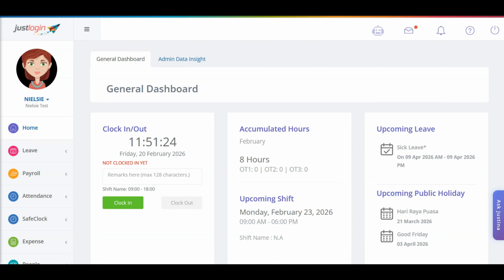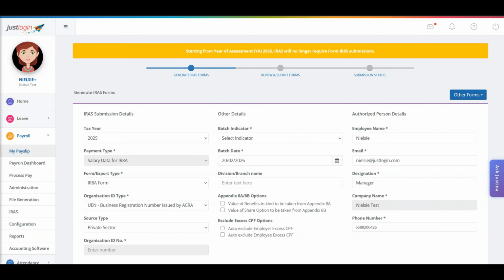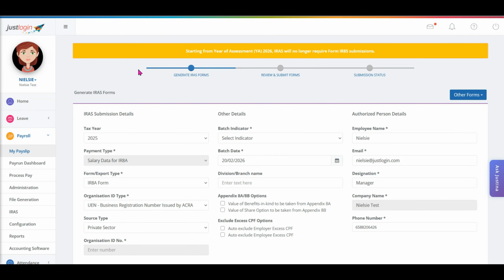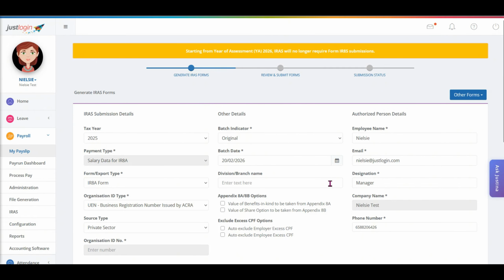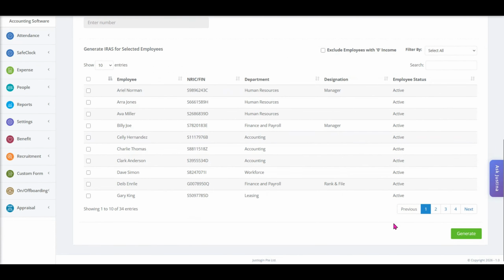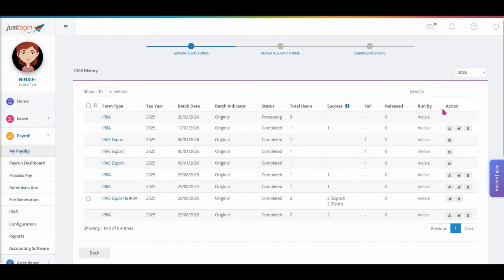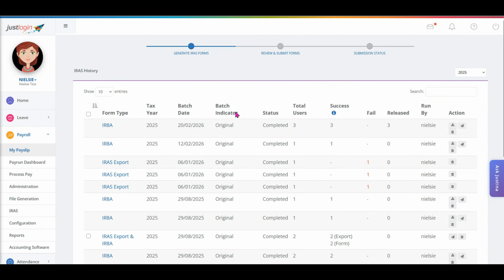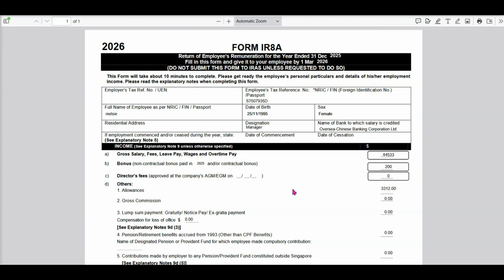IR8A File Generation Tutorial